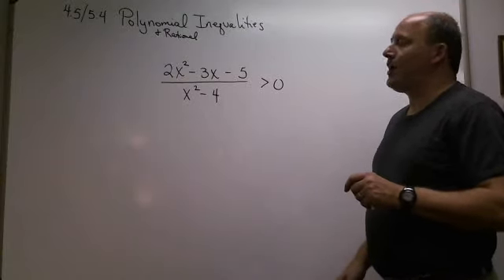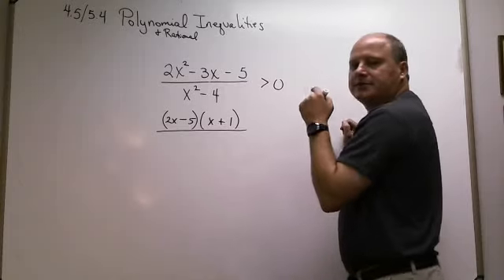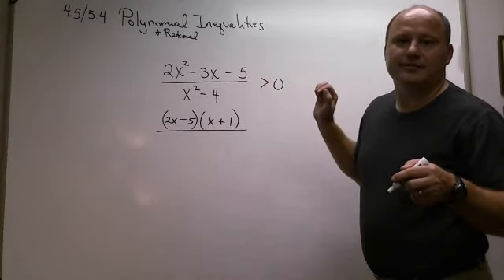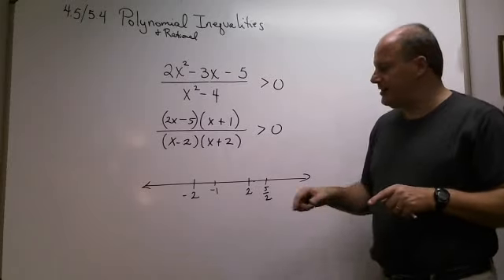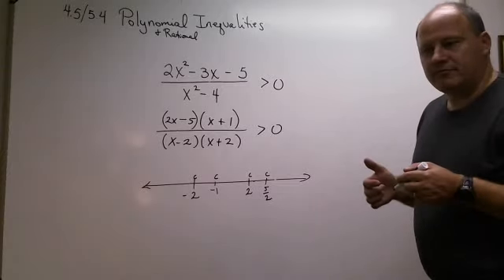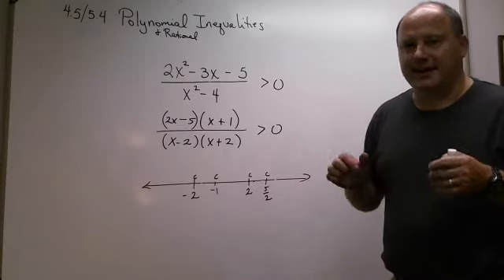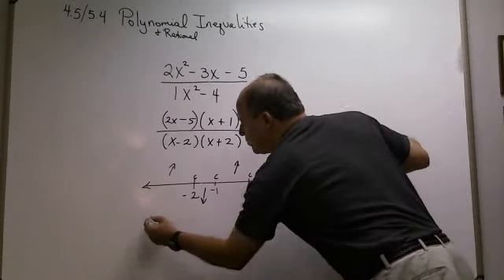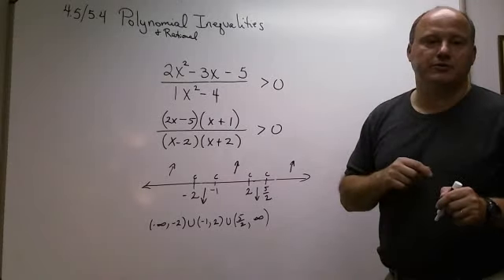PolyRationalPt5.wmv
Rational Inequalities